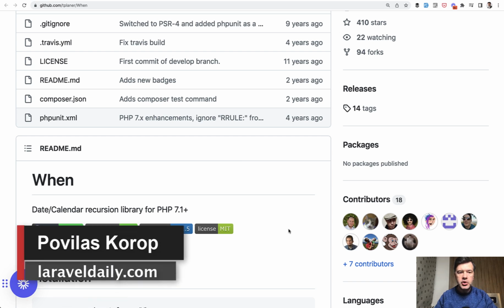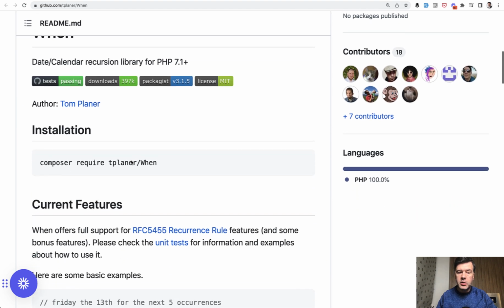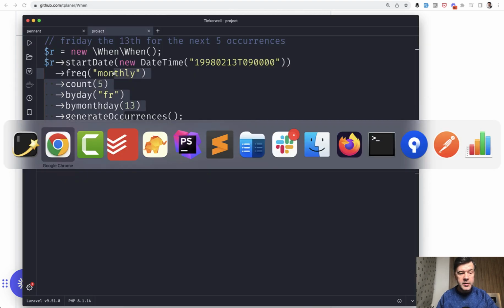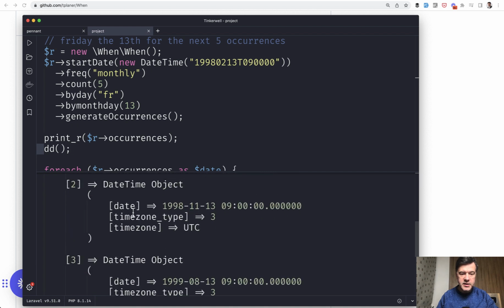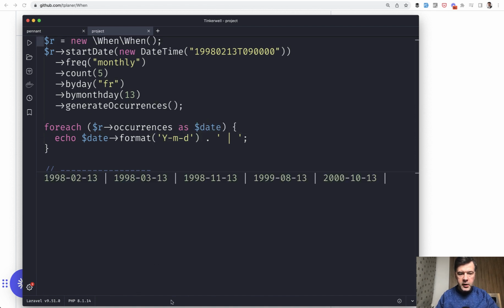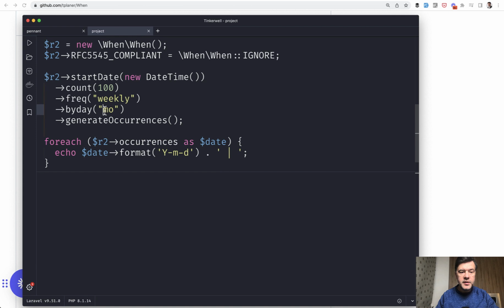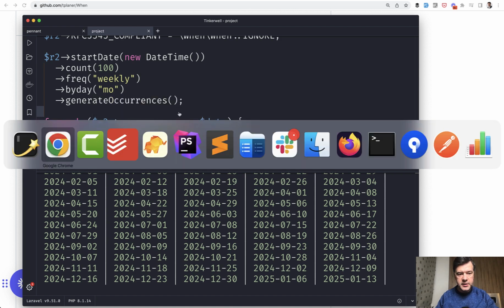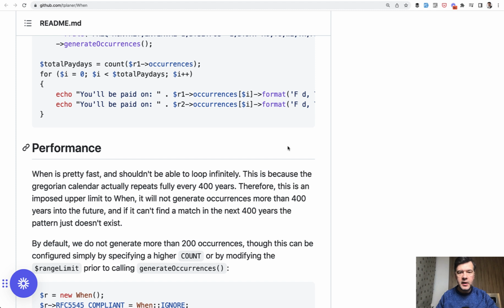When: PHP Library to Generate Recurring Dates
Presenting a PHP package to populate the array of dates in the future according to the rules you set.